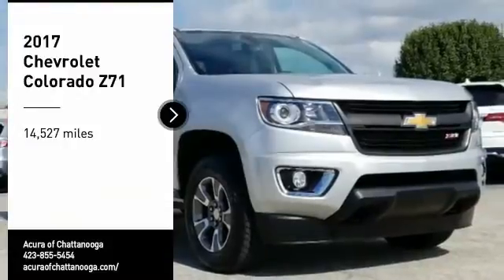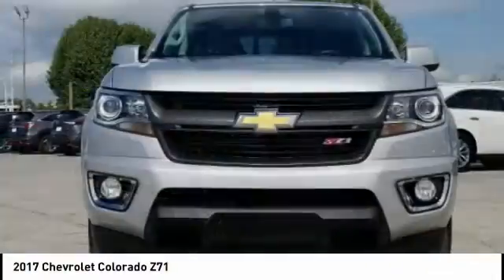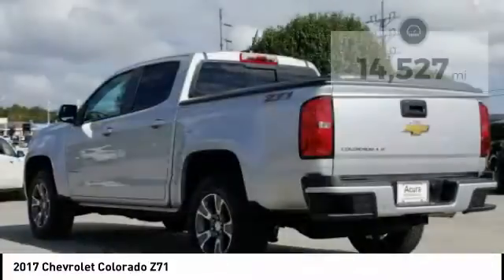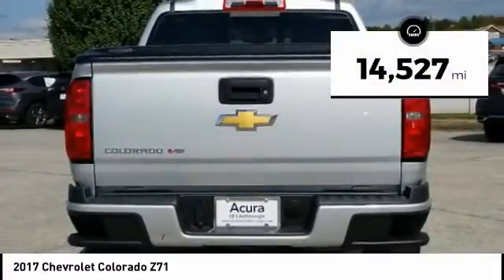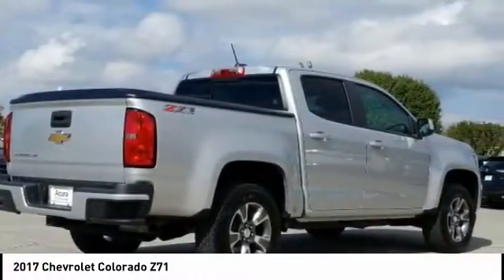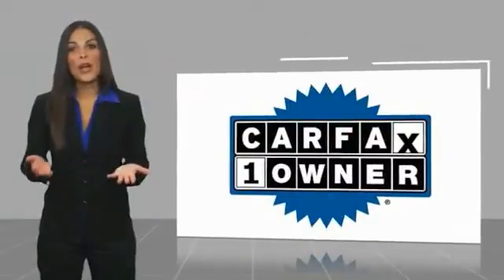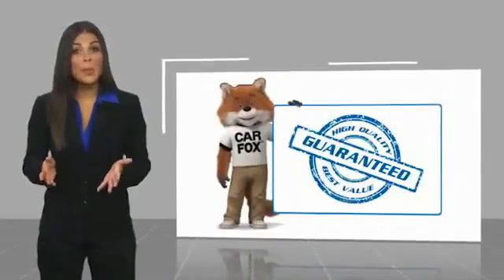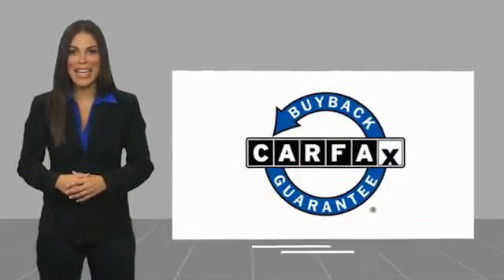2017 Chevrolet Colorado Chattanooga TN 1262B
2017 Chevrolet Colorado Z71

CARFAX One-Owner. Clean CARFAX. Silver Ice Metallic 2017 Chevrolet Colorado Z71 4WD 8-Speed Automatic V6 4WD.Recent Arrival! Odometer is 24990 miles below market average!Awards: * 2017 KBB.com 10 Best Used Trucks Under $20,000 * 2017 KBB.com Best Resale Value Awards * 2017 KBB.com 10 Most Awarded BrandsCall us at or take the short drive to 2131 Chapman Rd Chattanooga, TN 37421.